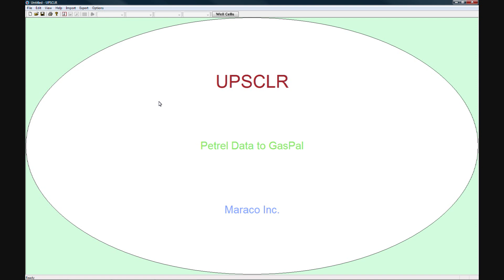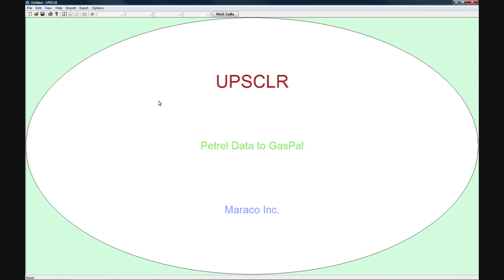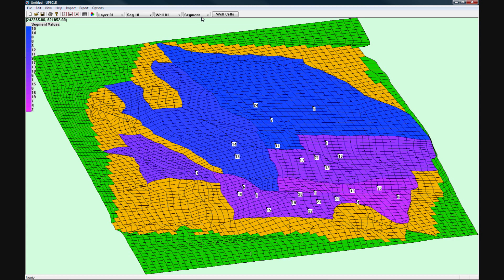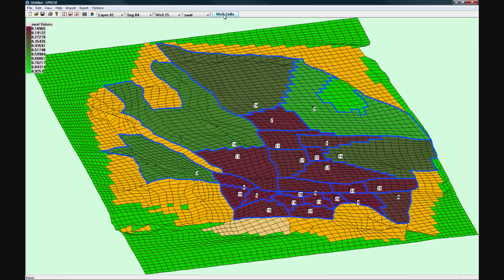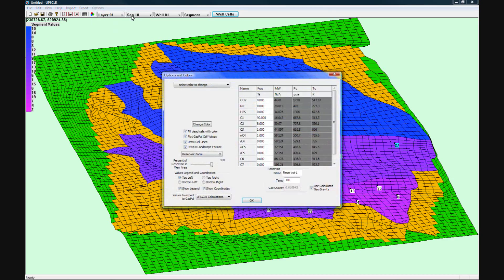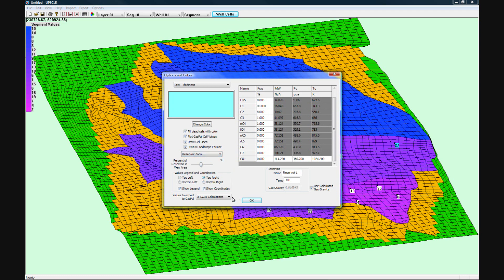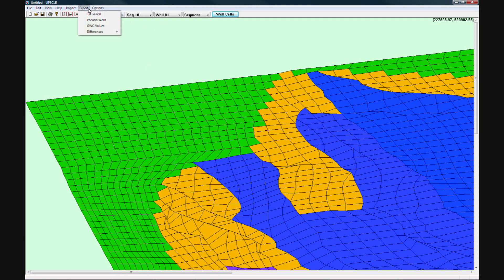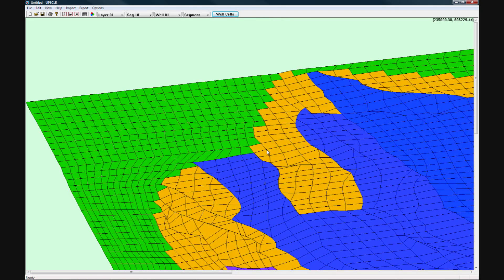Maraco Tutorial of UPSCLR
Upscale a Petrel geological model to a computing grid in GasPal